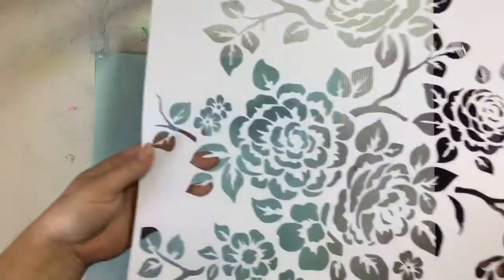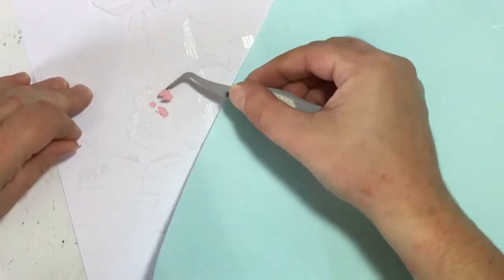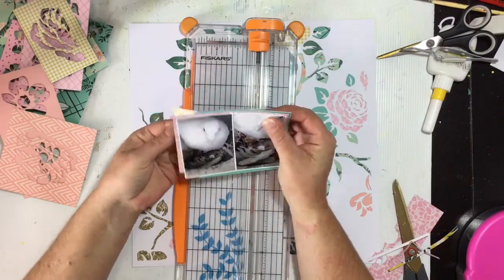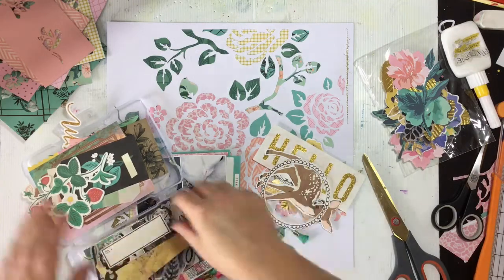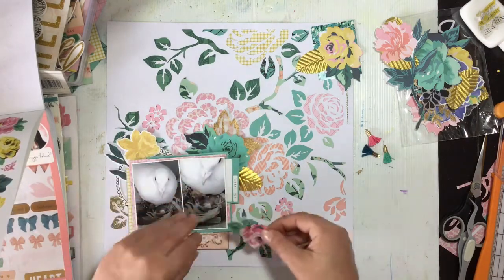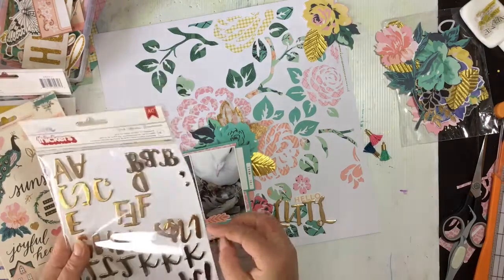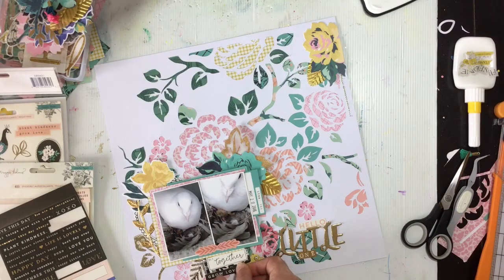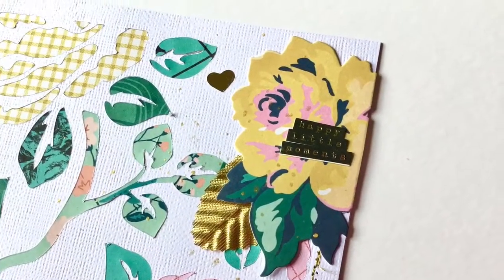12x12 Scrapbook Layout - #74 Hello Little One (Cutfile Inlay technique)